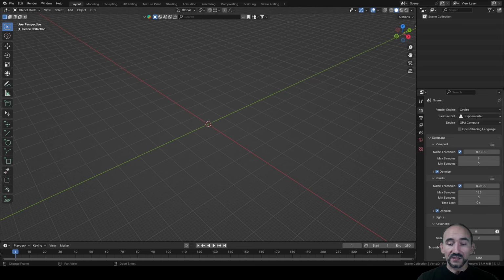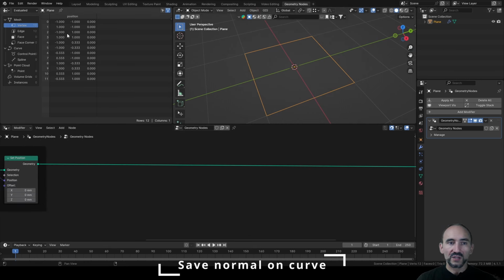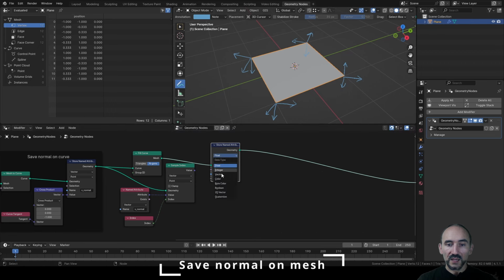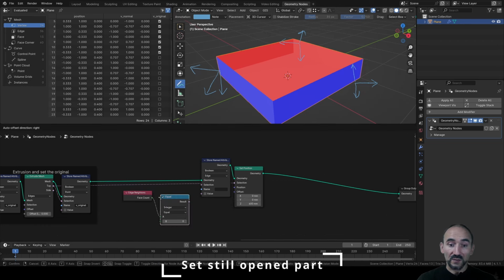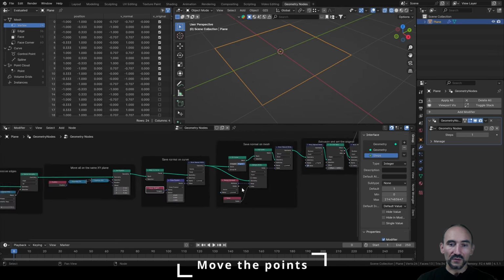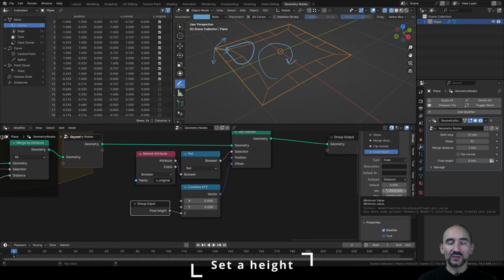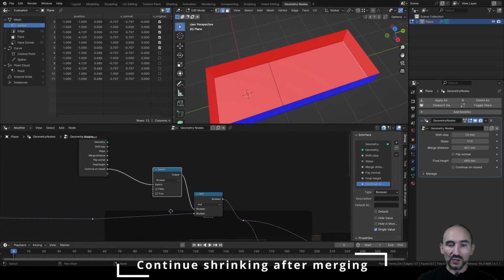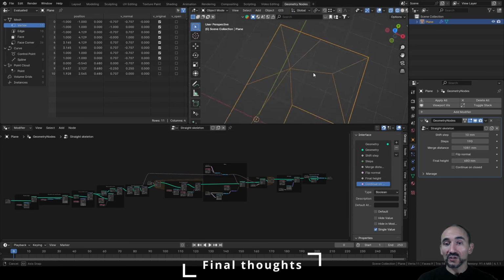Scheletro dritto procedurale con Geometry Nodes - Tutorial Blender ITA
Questa è una tecnica molto semplice per implementare la funzionalità dello scheletro rettilineo.

Utile per generatori di luce da tetto o esigenze simili.

00:20 Definizione
01:08 Concetto
02:04 Dissolvi i bordi
03:40 Sposta i punti sullo stesso piano
04:21 Salva la normale sulla curva
07:05 Salva la normale sulla mesh
09:10 Estrudi la mesh e salva i punti originali
10:26 Imposta la parte ancora aperta
13:47 Sposta i punti (zona di ripetizione)
17:20 Unisci i vertici
17:56 Imposta un'altezza
19:11 Controlla il capovolgimento delle facce
20:17 Continua a ridurre dopo l'unione
24:51 Considerazioni finali
25:53 Outro